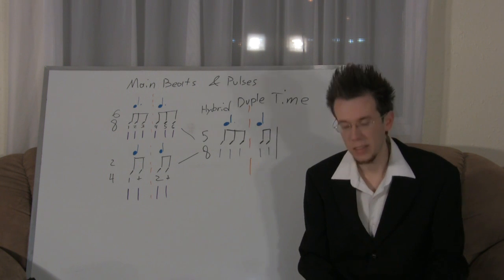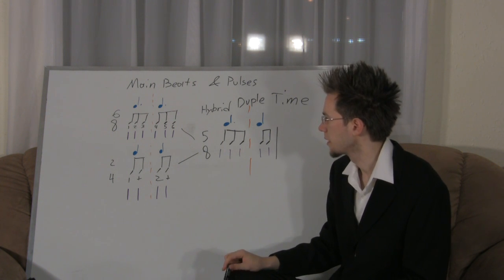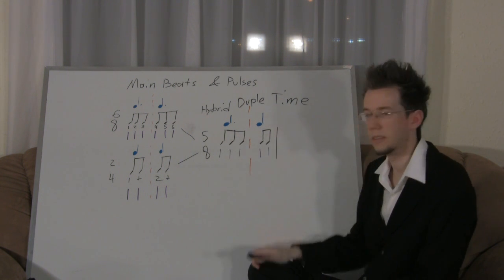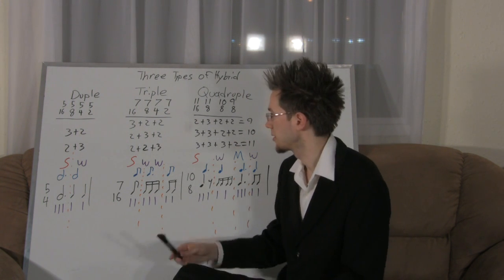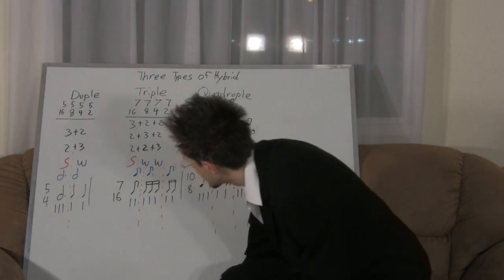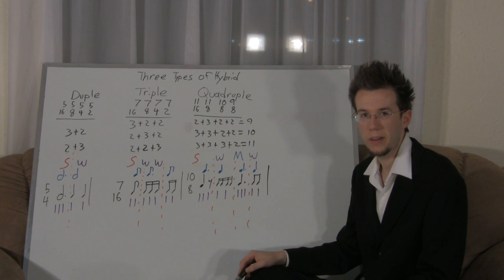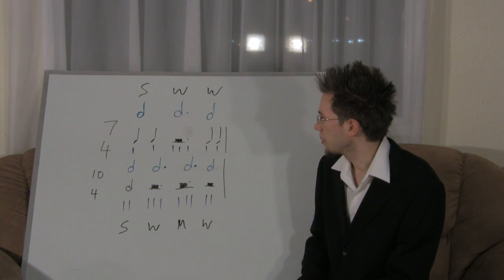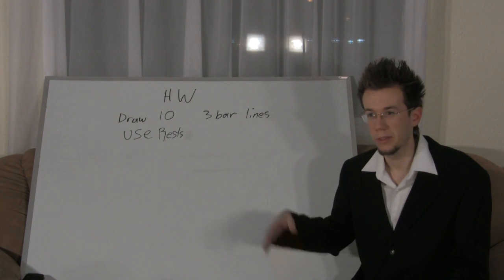#43 LEARN FREE MUSIC THEORY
In this lesson of learn free music theory I talk about Hybrid time signatures. I'm building a Planet of Piano for people like you, come discover it: 🌲